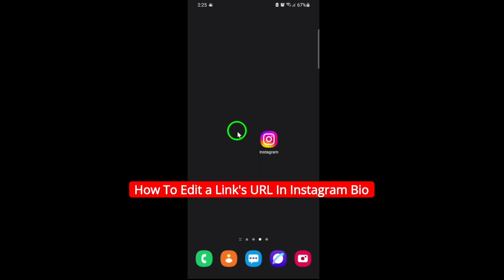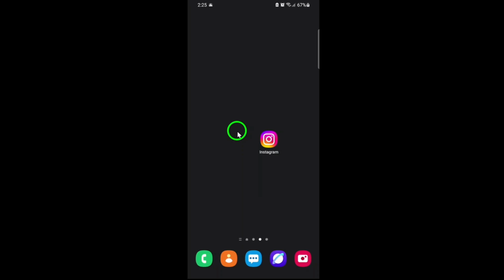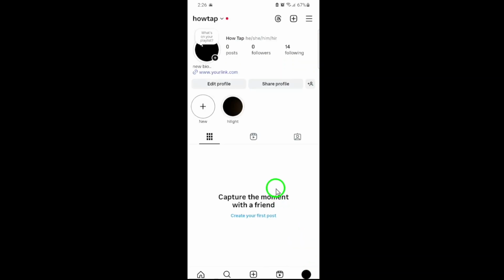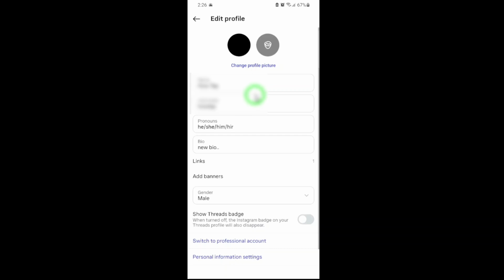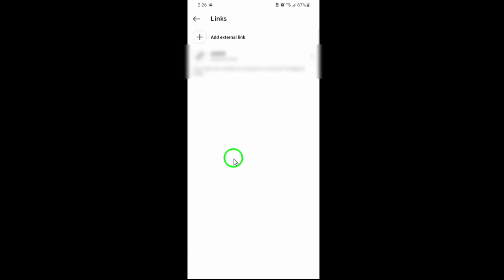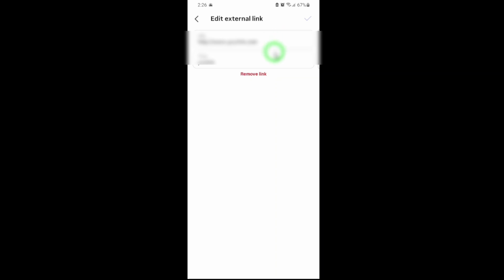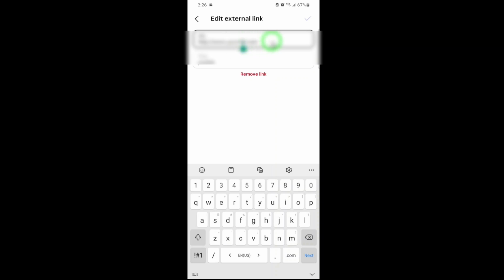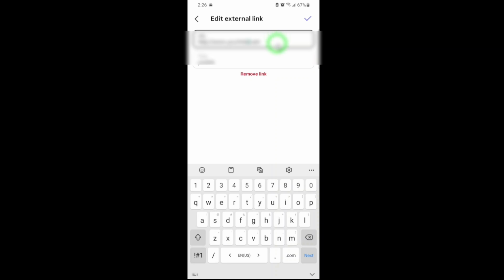How To Edit a Link's URL In Instagram Bio (Updated)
Learn how to edit a link's URL in your Instagram bio with this easy, updated guide. If you need to update or fix a link on your Instagram profile, follow these quick steps to keep your bio current and accurate.

1. Open the Instagram app on your Android device.

2. Go to your profile and tap Edit Profile.

3. Tap Links, then tap on the specific link you want to edit.

4. Tap the URL field and edit the link.

5. Save your changes.

This tutorial will help you quickly update any link in your Instagram bio, ensuring your followers always have access to your latest content. Perfect for creators, businesses, and anyone who wants to keep their Instagram profile up to date with the right links.-

Chapters:
00:00 Intro
00:12 Soultion
01:05 Outro